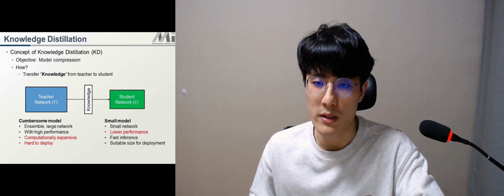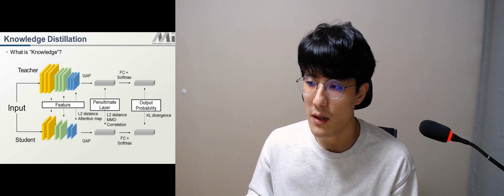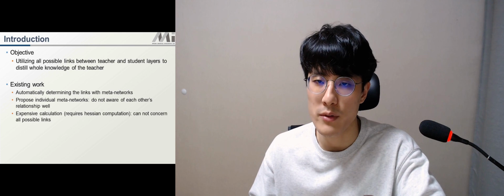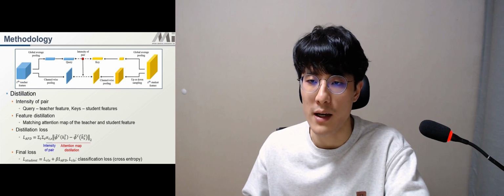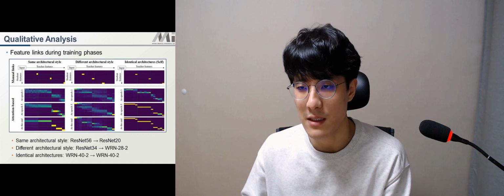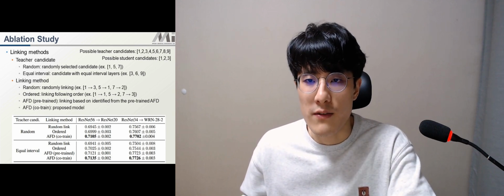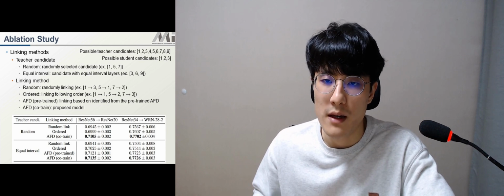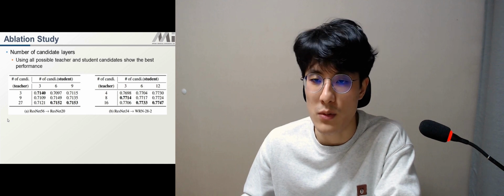Show, Attend and Distill: Knowledge Distillation via Attention-based Feature Matching